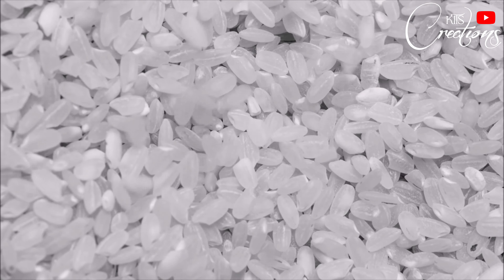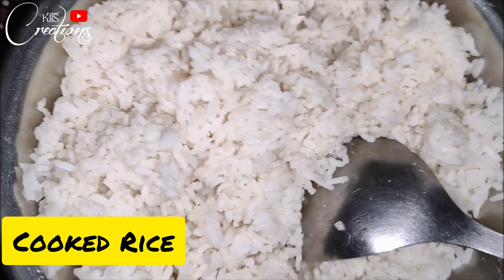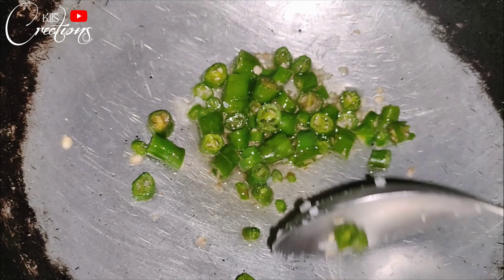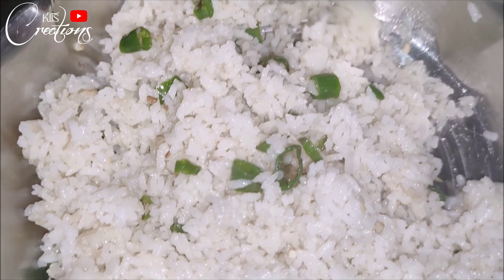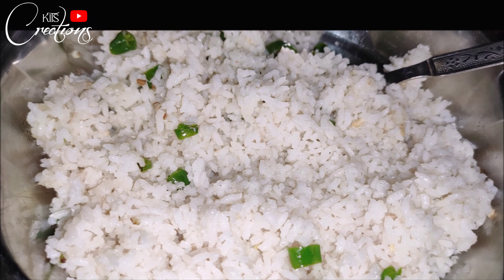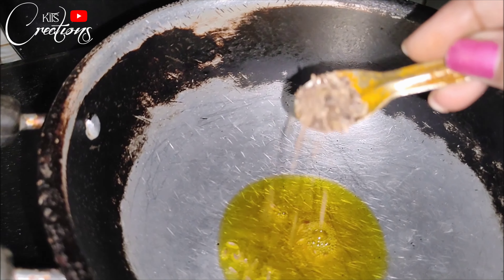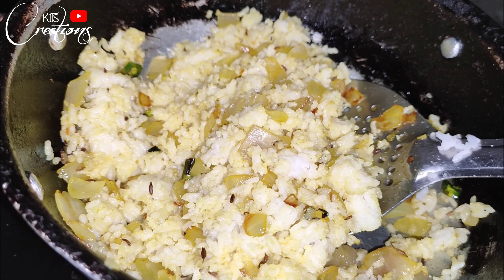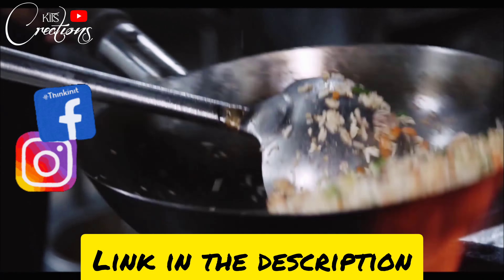2 Min Rice Recipe || २ मिनट वाली फ्राइड राइस || Quick Recipe with Left-Over Rice || Kits Creations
2 Min Rice Recipe || २ मिनट वाली फ्राइड राइस || Kits Creations

Amazon Products